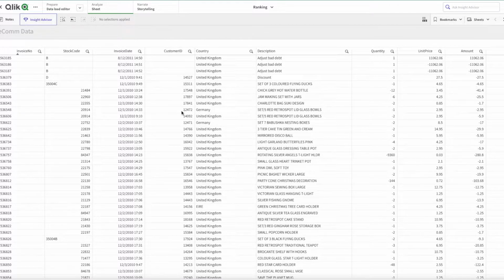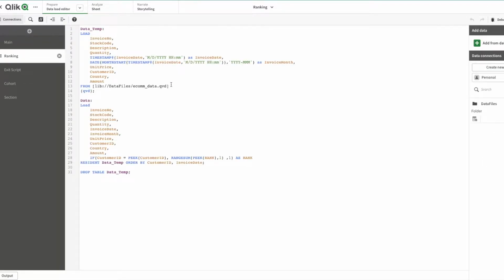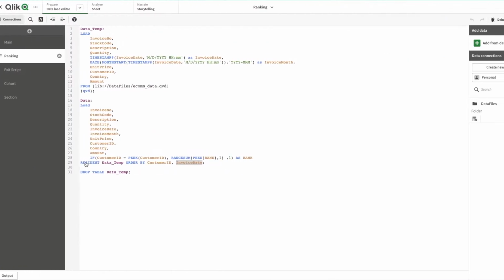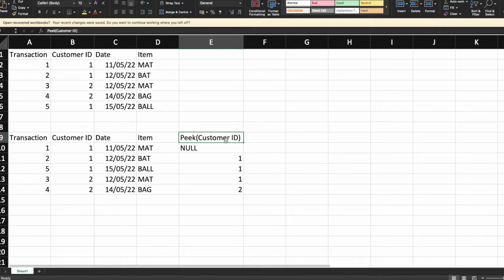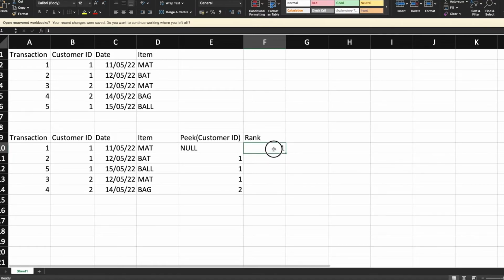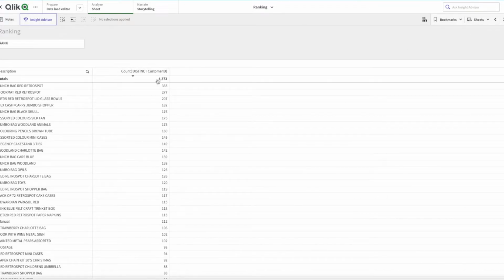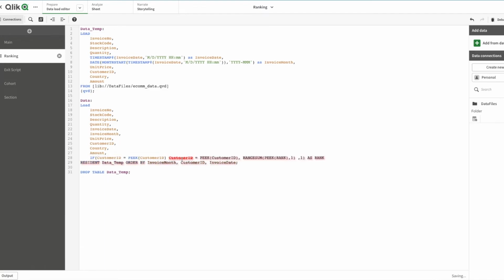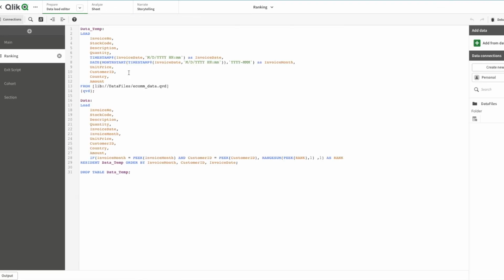Ranking Data In Qlik Sense | Rank() & Peek()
In this video, we check different ways of performing ranking in Qlik Sense.
And what is the best way to perform ranking over data in Qlik?

For this analysis, we will be using an eCommerce dataset. We will check how to perform Ranking in the front end using the Rank chart function and Ranking in the back end using Peek and Order By.

00:00 Intro
00:44 Scenario
02:05 Data Understanding
03:20 Rank() Chart Function
04:30 Ranking in script
05:24 Ranking explanation Peek() & Order By
10:28 Exploring ranked data
11:59 Implementing ranking on customer transactions monthly